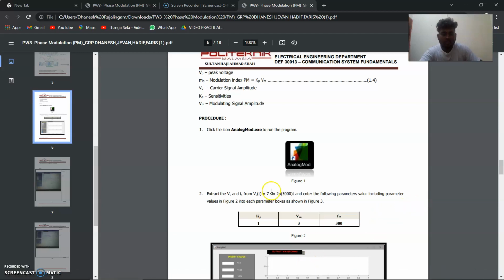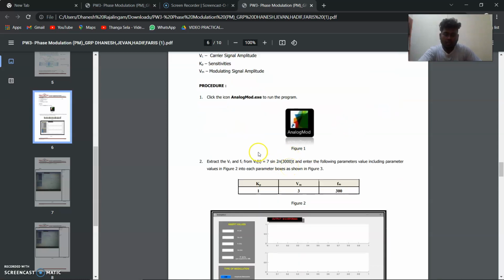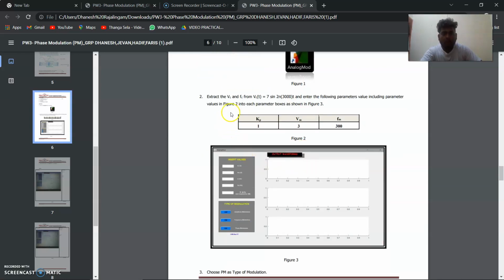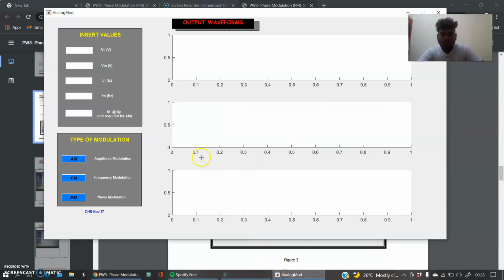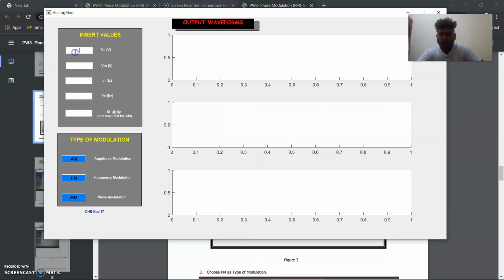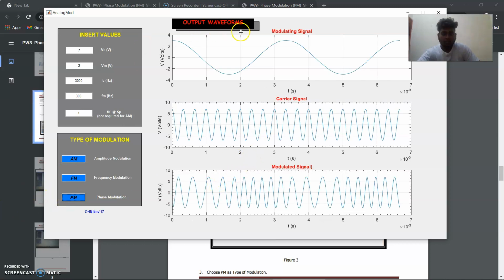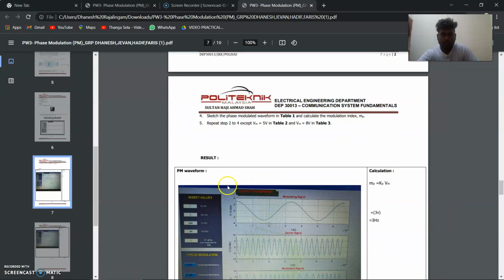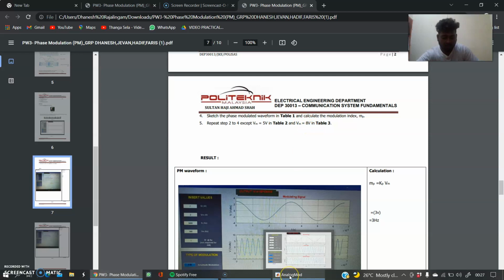CSF PW3 :DHANESH_1008